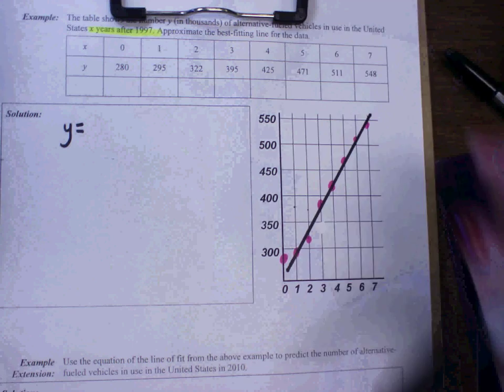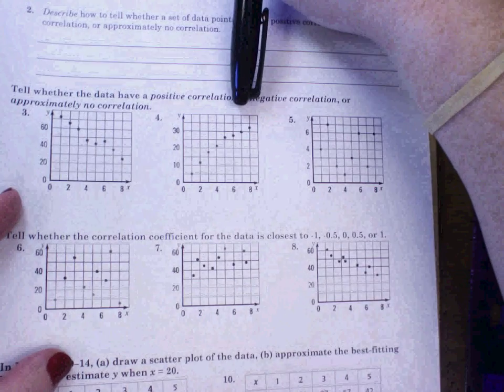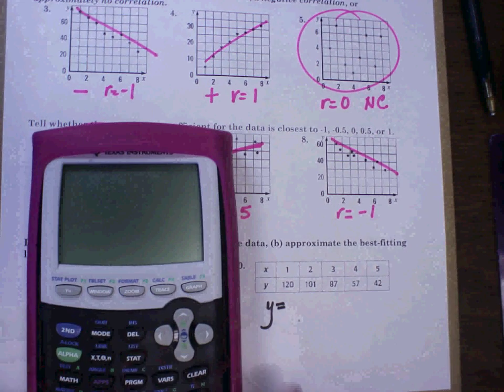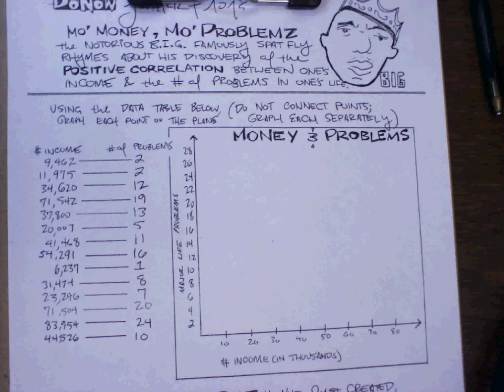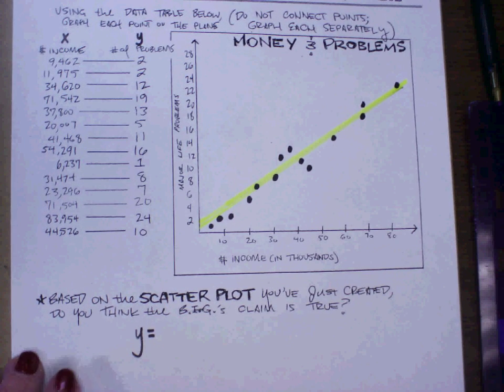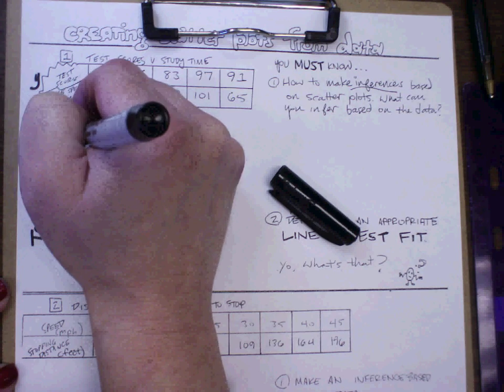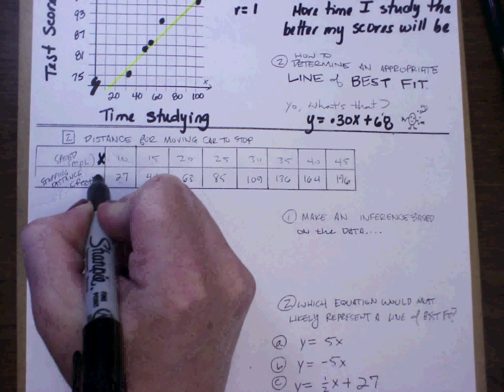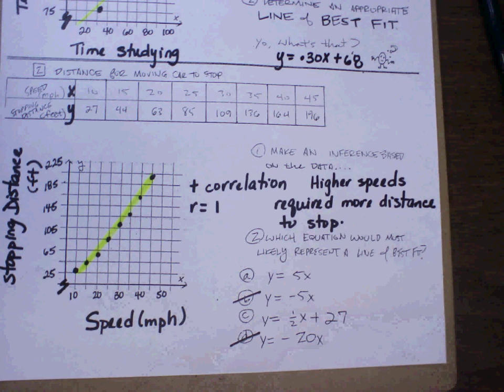October 4 Scatter Plots Tutorials